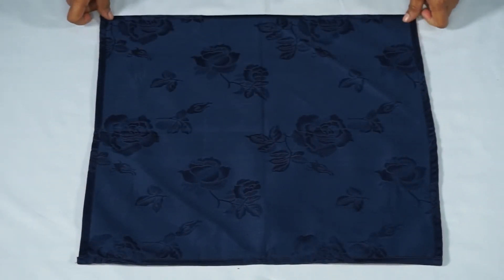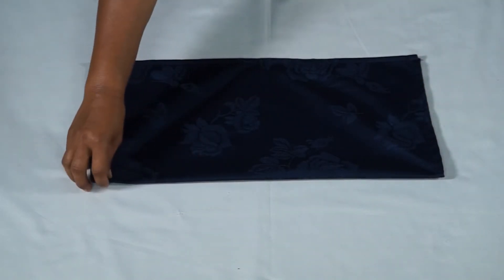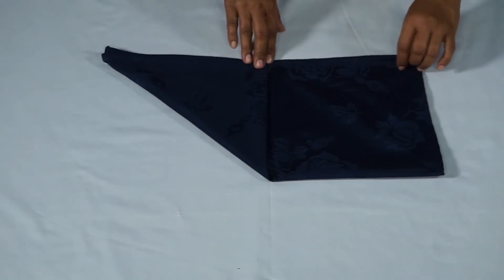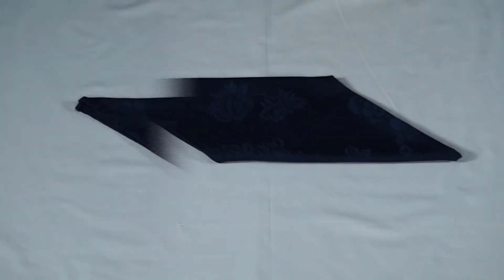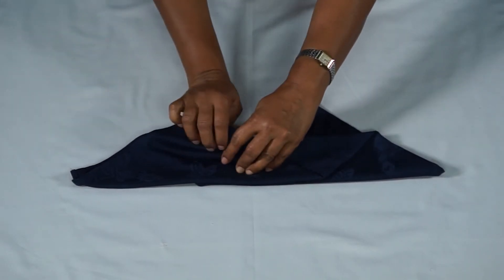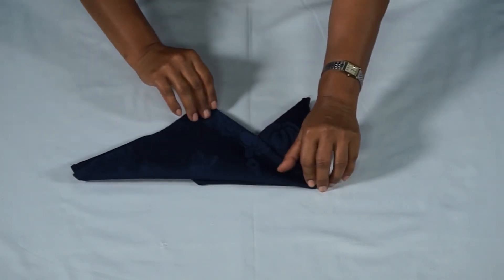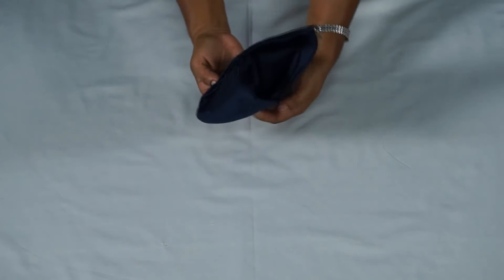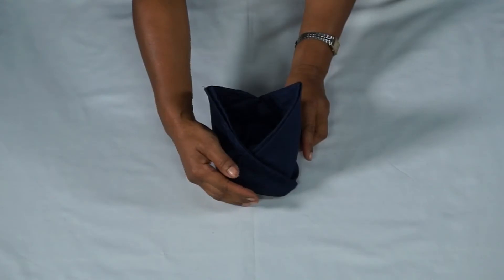02 Bishop's Hat Draft